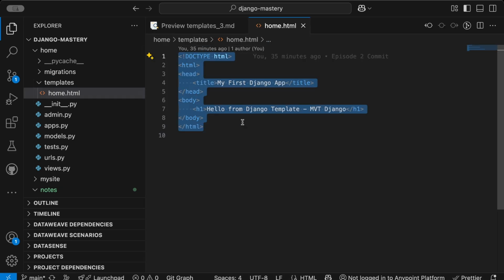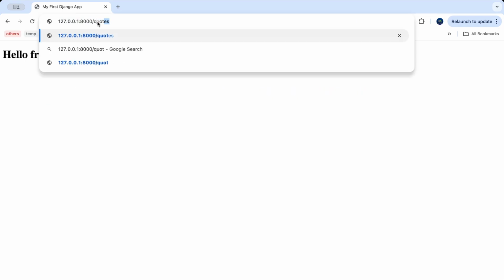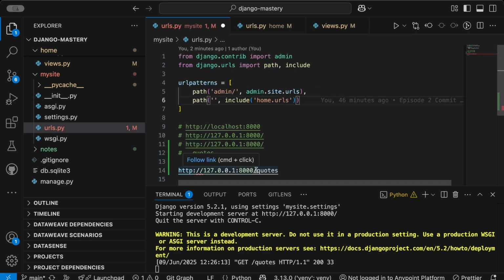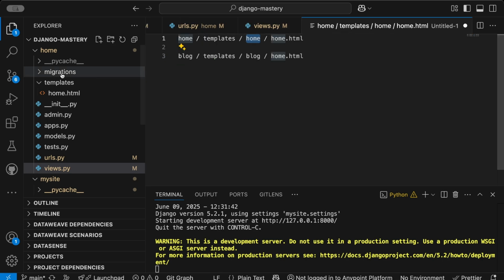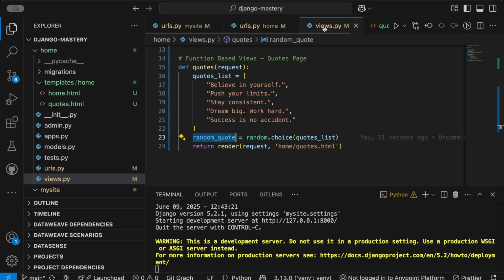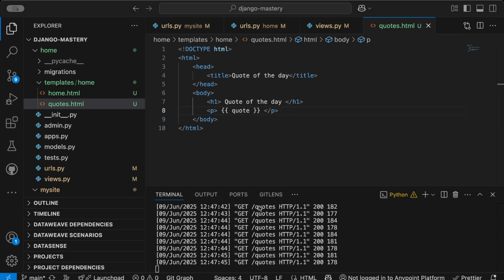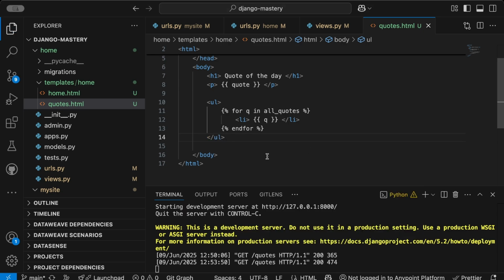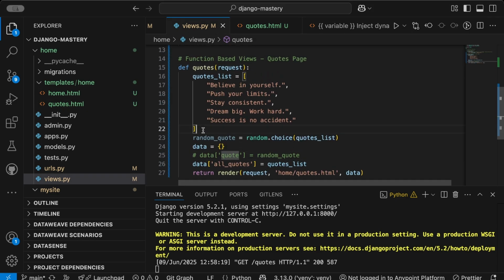Django for Beginners #3 - Dynamic Templates with Variables Conditions & Loops (Quote App Project)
🔥 Welcome to Part 3 of the Django for Beginners series!
🚀 In this episode of the Django for Beginners series, we’re building a real-world mini project: the “Quote of the Day” web app!

You’ll learn how to make your Django pages dynamic by:

Passing variables from views to templates
Looping through data with {% for %}
Adding conditional logic with {% if %}

💡 By the end, you’ll have a functional Django app that displays a random quote and all available quotes using real dynamic data.

✅ Topics Covered:

Django context data
Template variables ({{ variable }})
Template loops and conditionals ({% for %}, {% if %})
Project structure for template rendering

🛠 Tech used:
Python 3.12+
Django 5.x
VSCode

( Below Videos are in Hindi Language )